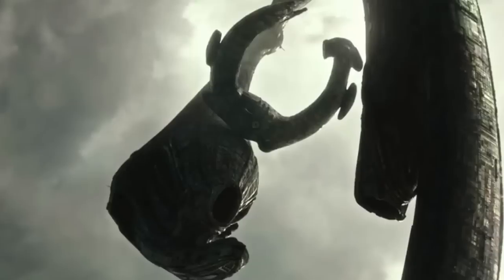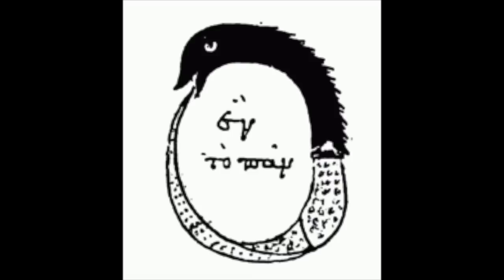Why Engineers Used a Flute ? How Juggernauts Work? Mother Juggernaut's Fate - Alien Covenant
Why the Engineer use a flute to start the Juggernaut?

How juggernauts work?

What Happened to the mother Juggernaut?

Remember, this is just a theory and when I first read it it seemed a little bit hard to believe but when I looked at the evidence from Prometheus and Alien Covenant it actually made sense.

First of all, the most obvious explanation is that the ship's navigation system requires a flute sound to ensure that the pilot is in fact a living and intelligent being and not to a robot. But because David was programmed with an ability to create, he is able to pass as a humanoid.

Besides this simple explanation, there is much more to what the Juggernaut actually is and how it works.

From outside, it is a large, asymmetrical, wishbone-shaped craft, with thickened central sections between two horns, which bend upwards.

The ship resembles  an ancient symbol called the Ouroboros. It represents cyclicality, especially in the sense of something constantly re-creating itself.

Jugernaut had numerous tunnels that go off to many places.  The Juggernaut measured 170 in length and 116 meters wide with 61meters between two prongs

 The Juggernaut had three large openings near ground level between two horns, leading into the interior of the Juggernaut.

When David opens the door to the big head room he uses some sort of substance that is organic (evidenced by him pulling his fingers apart and seeing those tiny little bits). This substance could be packed with information interacting with the hieroglyphs on the panel which then opens the door. W  hen David's playing around with the controls he presses on those little egg-like buttons and they produce sound as if they were reacting to the touch.

When the crew meets the Engineer If you pay attention to the suit you’ll notice that it's integrated with his body because of the way it merges with his neck. In fact, Engineers are able to create life they are highly skilled in manipulating bio materials, so thier suits are also bio-engineers. For instance, it is integrated with the engineer's body. So their suits are also bio engineered and may act as living parts of their bodies

That brings up a theory that the ship or at least a part of it is organic and a result of bio engineered

Probably many people originally assumed that the Jugernauts is a nonbio technology because of the way we build our space ships, cars and other mechanisms. But since Engineers are so advanced in biological engineering, they integrate living organisms in to their spacecrafts.

That’s why the Jugernaut is a mix of a biological and mecanical components so we can pretty much say that the ship is alive.

I know it may sound a bit ridiculous, but hold on because it actually answers many question from prometheus and what happened to Juggernaut and the mother ship in Alien Covenant

That would explain why the interior of the Juggernaut resemble more a living organism than a space-going vessel, with skeletal walls, circular gangways and steep passages. When the Engineer prepares to lanch the ship, it seems like the seat envelops him, and he becomes a part of in.

When the crew enters the Jugernaut, the texure of walls starts to change as if the ship detected an unknown organism and responded by changing the environment. The crew also notices that something inside the ship generates an atmosphere so it’s possible that  the Juggernaut has a mechanism to produce oxygen for Engineers or on organic of the ship needs oxygen itself.

The engineer plays a flute to activate a part of the navigation system, the sound must be of the right frequency to communicate with the Juggernaut’s bio part and thus activate the ship. This can be a producers’s refence to the string theory that suggests everything is made of vibrations so by playing a certain frequency the Engineers are able to get access to interstellar travel.

I also noticed in the scene where the ship Prometheus crashes the Juggernaut, you can hear some weird low frequency sounds and it may be just the music but id doesn’t fit to the rythm so if this theory is correct these sound can be produced by the Juggernaut itself as a response to being destroyed.

Now let’s talk about how the Jugernaut and the mother ship crashed. Yes actually know from the movie that the mother ship was also taken down.  when Daniels and Lope leave the Paraise planet, For a few seconds we can actually see the crashed mother juggernauts in the background at the base of the mountain.

So how did the ships crashed. We know now that they have biological or living components and so when David released such a big amount of the black goo in the atmosphere, some of the pathogen might have